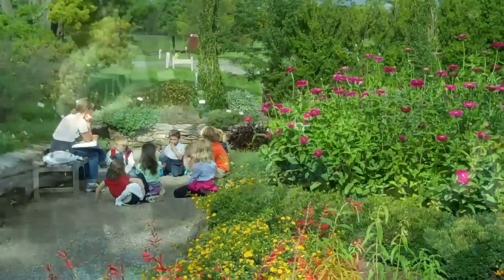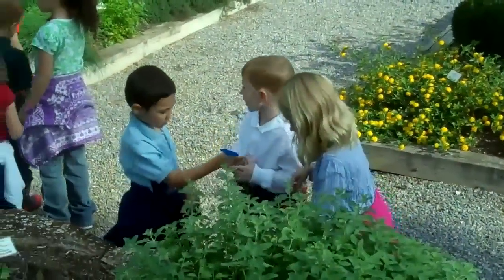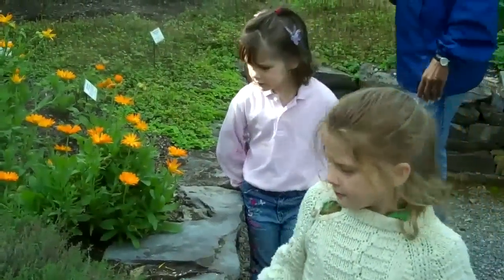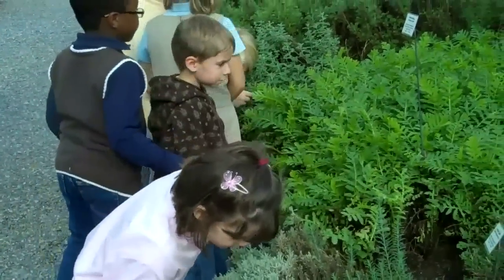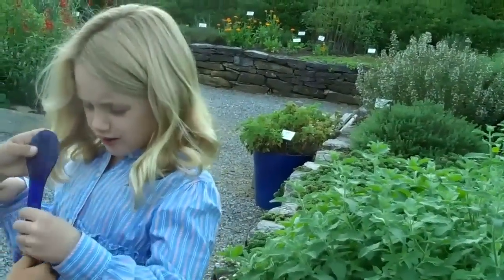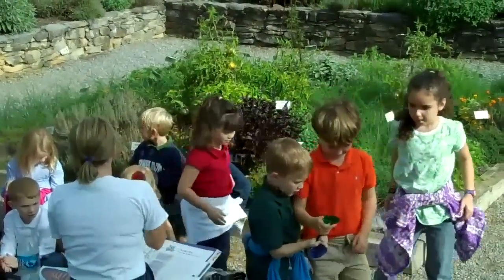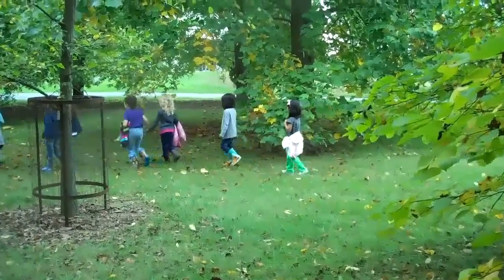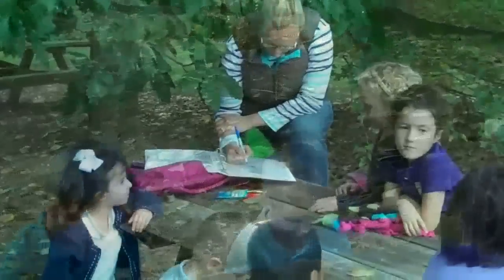Kindergarten + 1 Blandy Farm Field Trip 2011 (trimmed)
Kindergarten's first field trip of the year is to Blandy Farm!

Established in 1948, Powhatan School is an independent K-8 Day School accredited by the Virginia Association of Independent Schools and is a member of both the National Association of Independent Schools and Independent Education. Powhatan School opened the 2013-14 school year with an enrollment of 240 students. Powhatan serves families in Clarke County, Frederick County, Western Loudoun County, Warren County, Winchester City and the panhandle of West Virginia.

Looking for:
Kindergarten in the panhandle of WV
Kindergarten in Jefferson County WV
Kindergarten in Charles Town WV
Kindergarten in Kearneysville WV
Kindergarten in Martinsburg WV
Kindergarten in Harpers Ferry WV
Private School